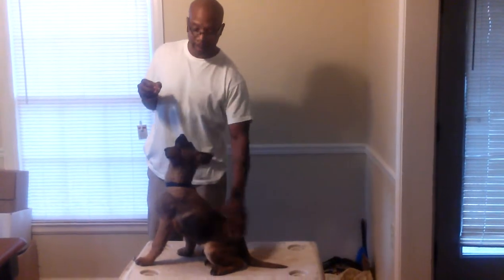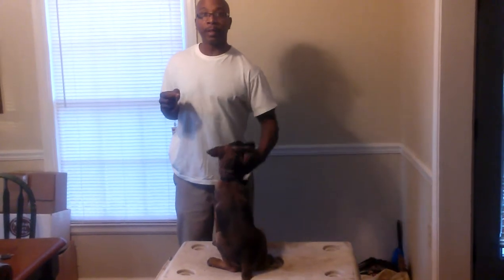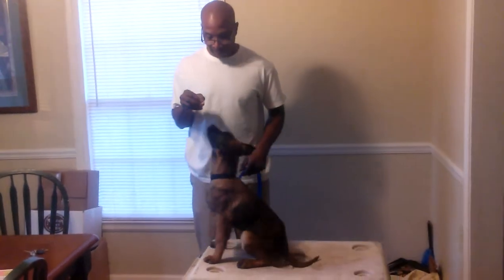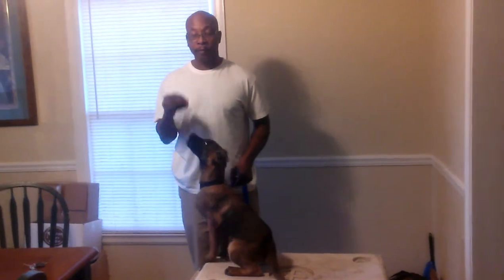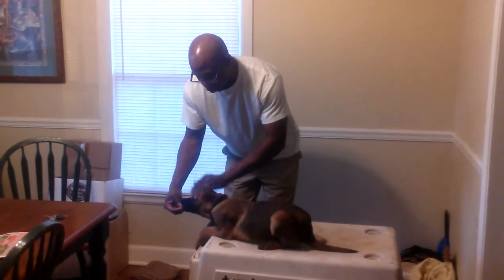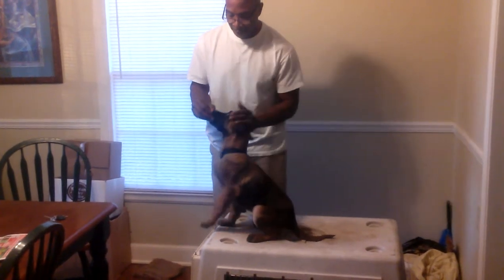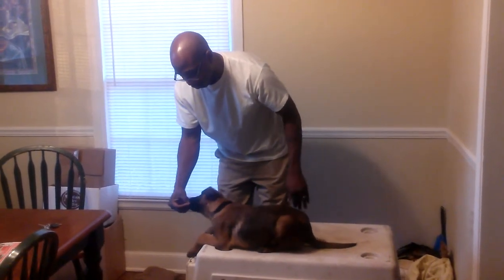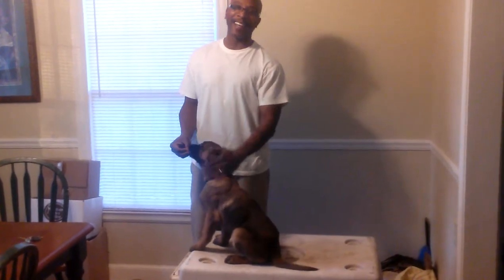Sit to down